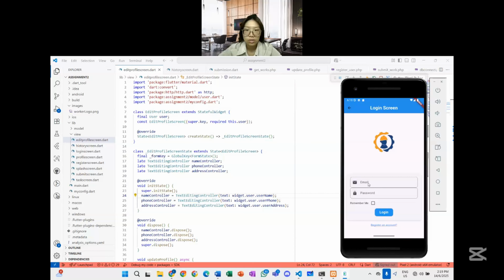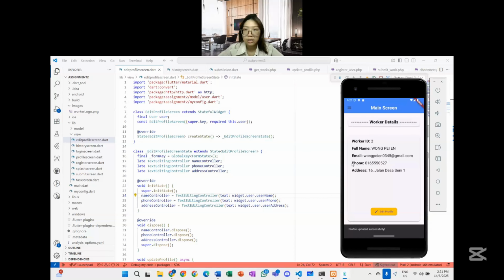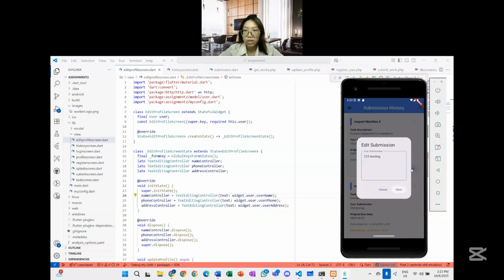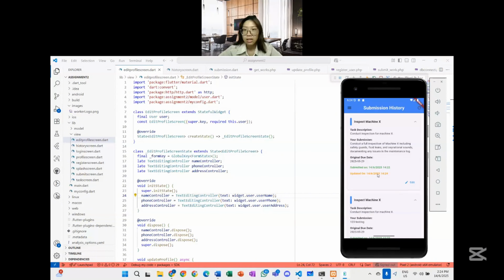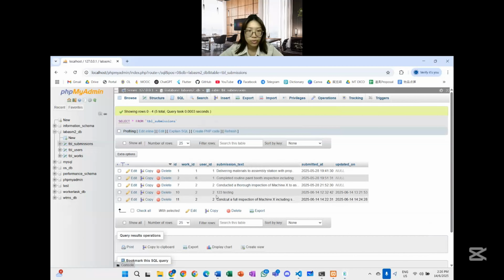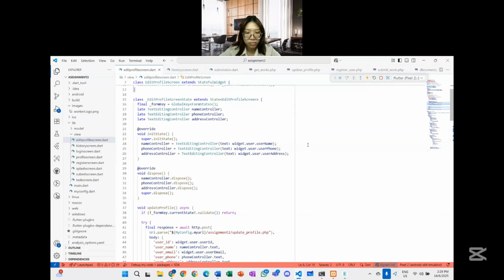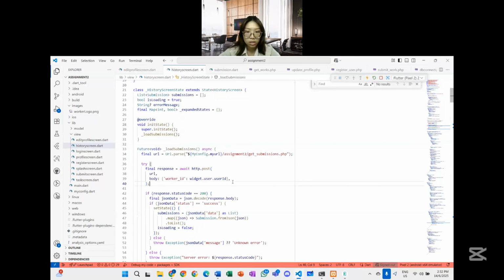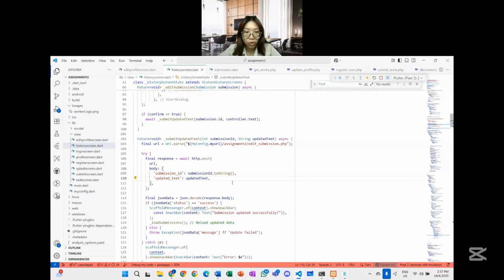FINAL ASSIGNMENT PRESENTATION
WONG PEI EN 298526